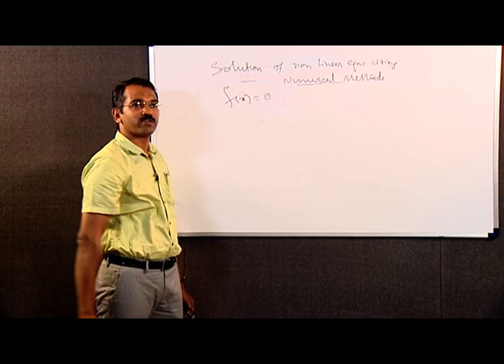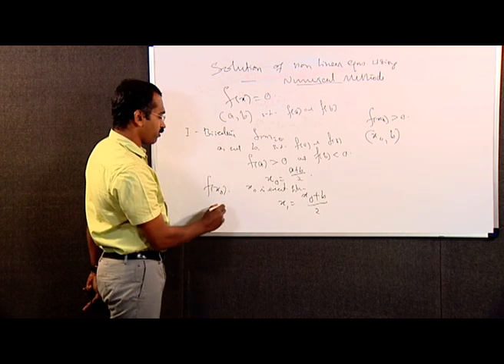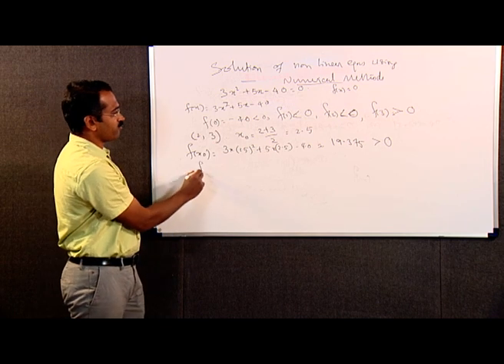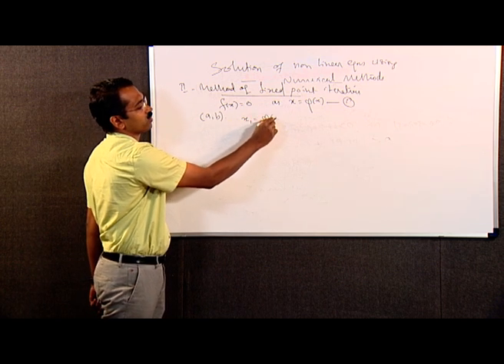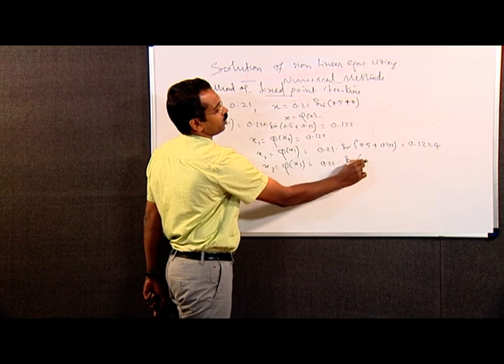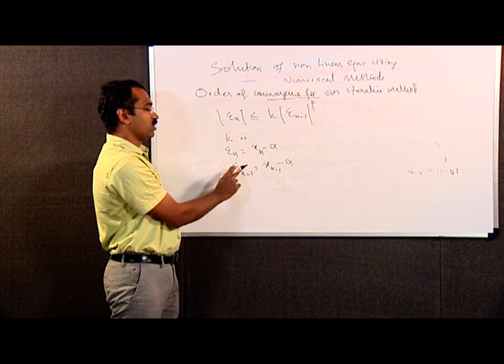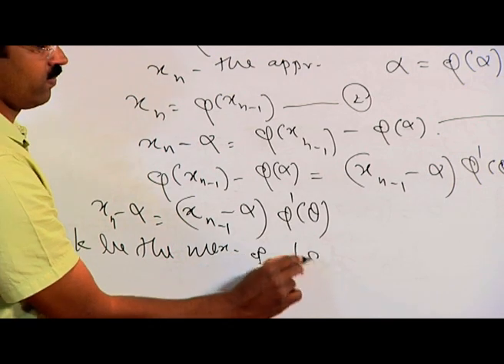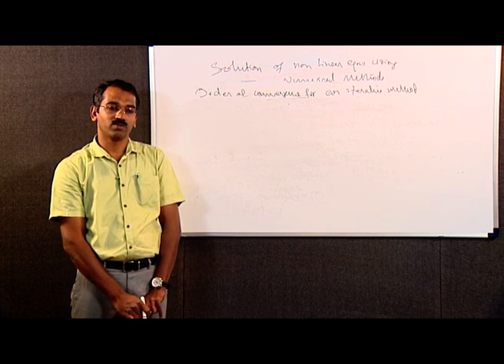SOLUTIONS OF NON-LINEAR EQUATIONS USING NUMERICAL METHODS PART 1